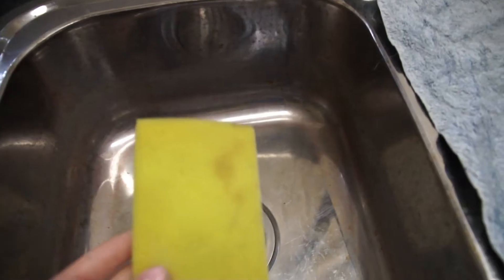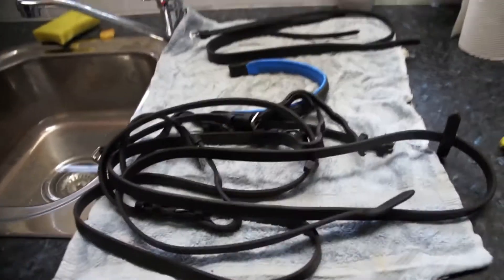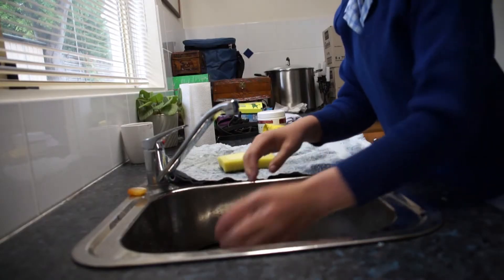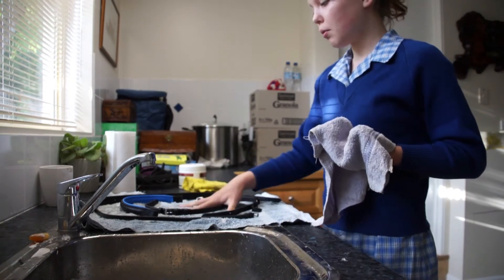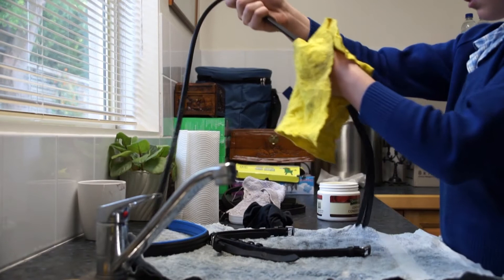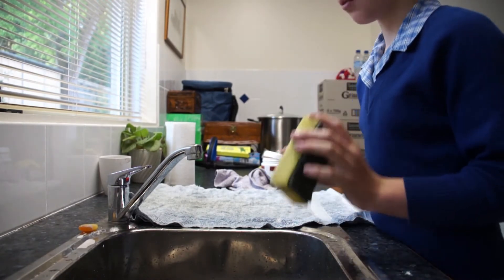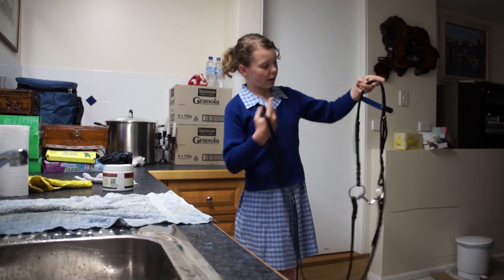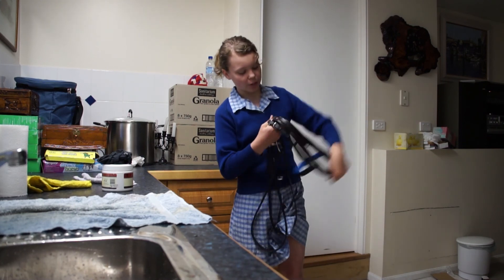How To Clean A Bridle || a.e.equestrian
Hey, everyone, it's Emily here and I hope you enjoy this video! And also, if you have any questions about my horses, how I ride, my equipment etc, please say them down below! :)

Emily - @_xmily_equine_
Amity - @amityequine @amity.m.